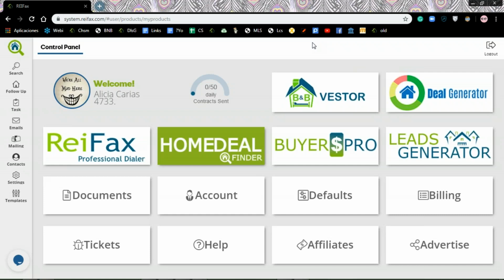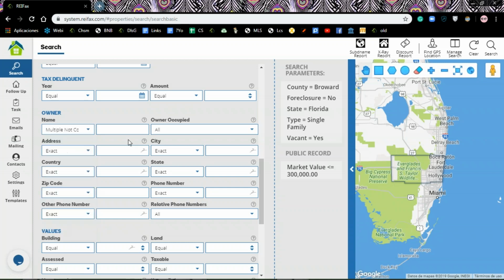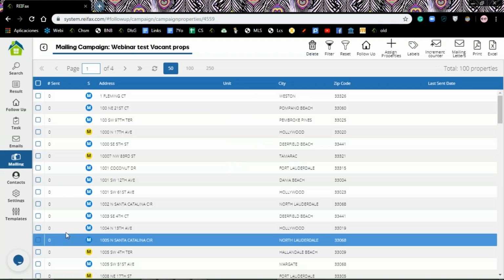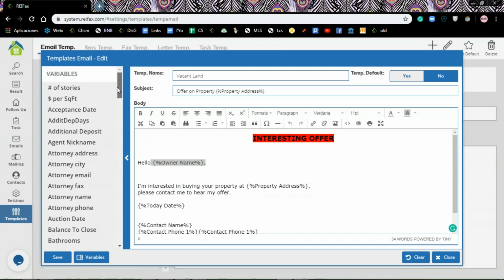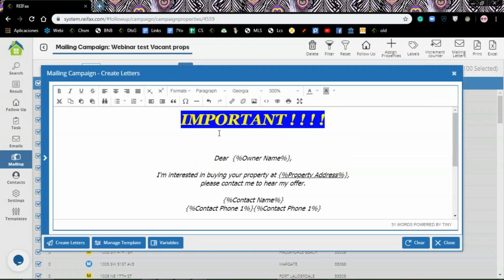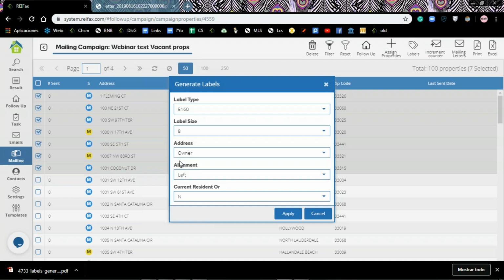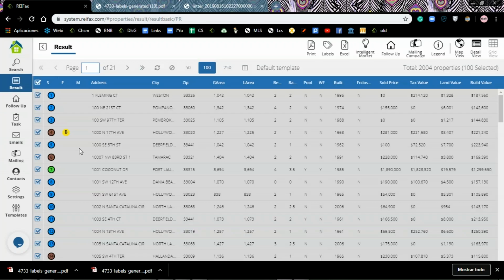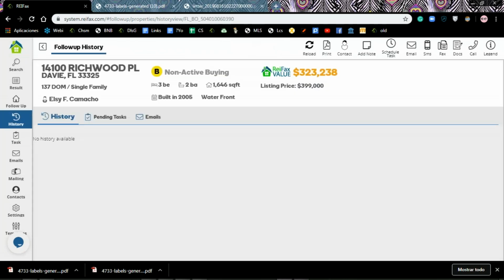2019 08 16 REIFax Mailing Campaign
If you have any questions or if you need further assistance, please let us know, we're always happy to help!